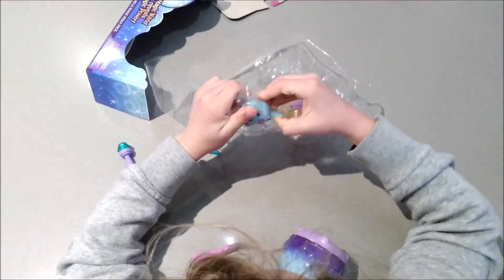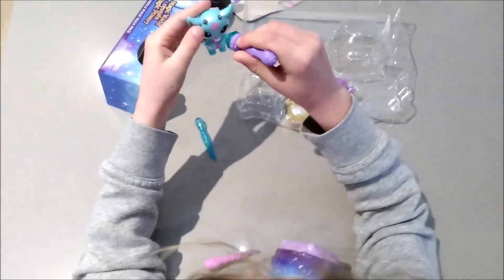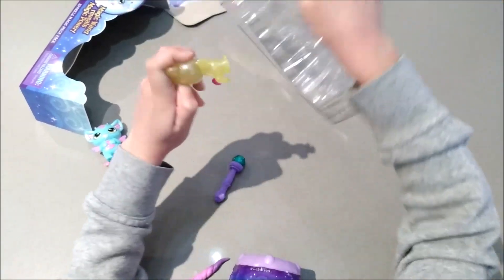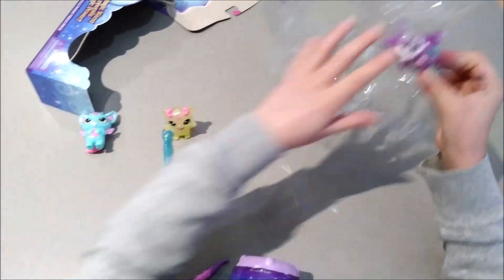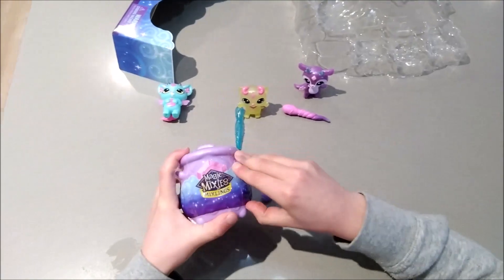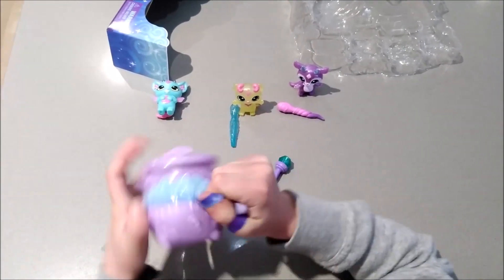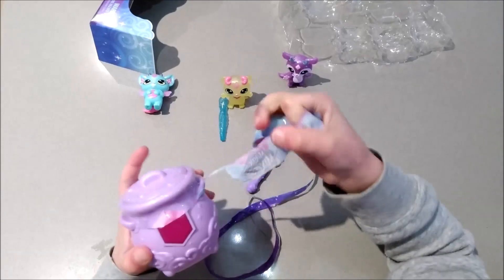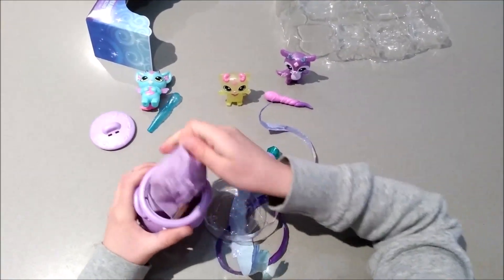MAGIC MIXIES MIXLINGS 4 EXCLUSIVE GLITTER MIXLINGS UNBOXING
The opening unboxing of magic mixies mixlings